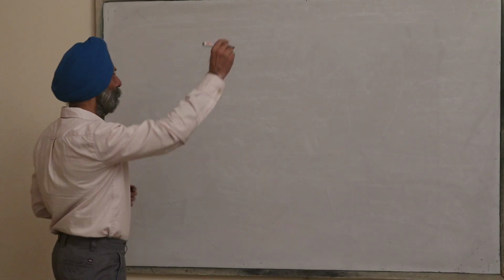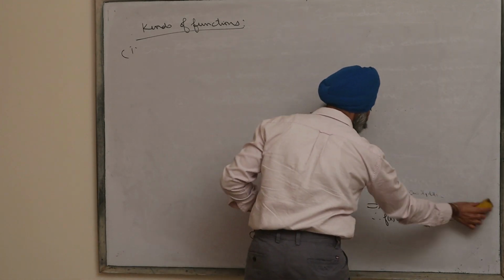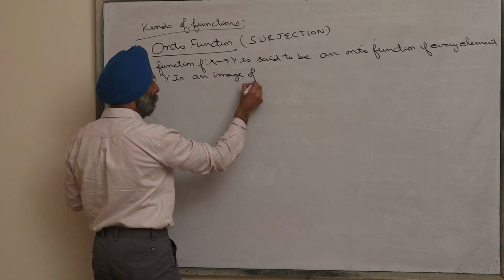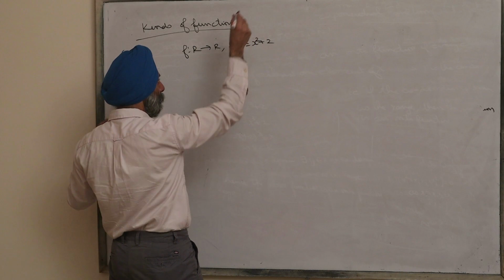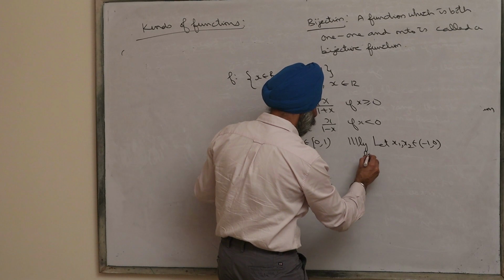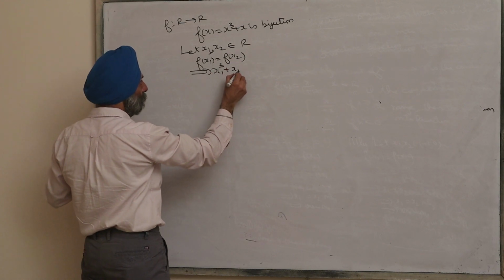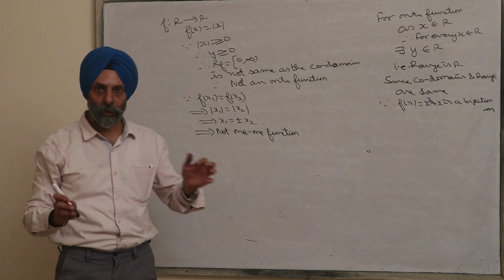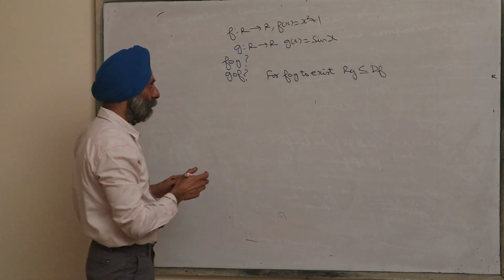Functions | Part-2 | Jasjit Singh | Class-12 | Calculus